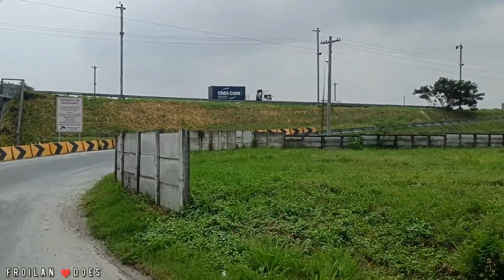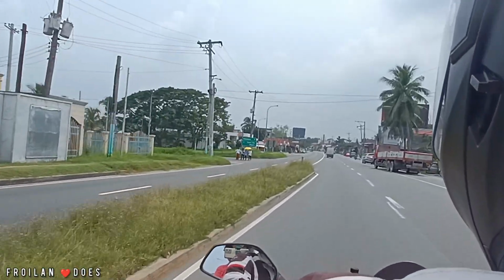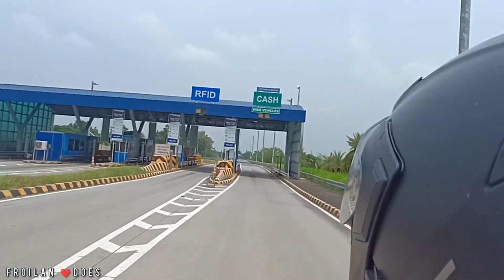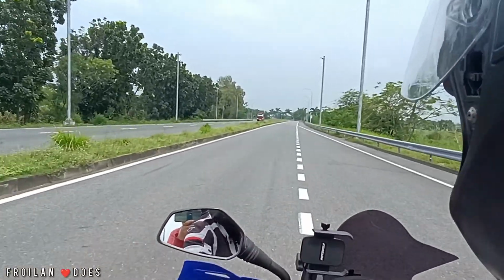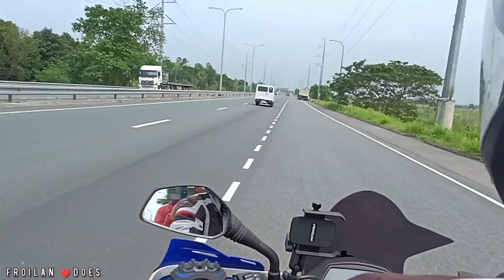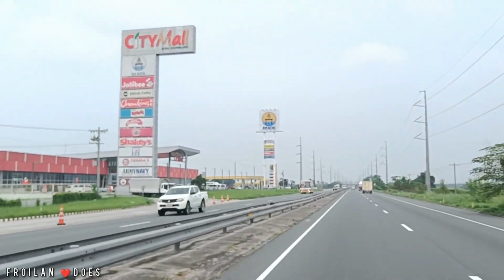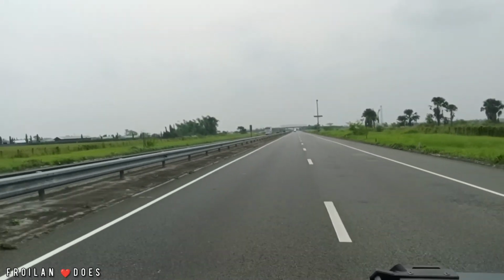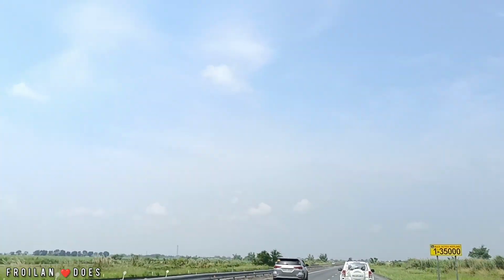Kawasaki | Bajaj Dominar 400 | First Ride | Expressway | SCTEX | TPLEX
First entry to both SCTEX and TPLEX of Azzul, the Kawasaki  Bajaj Dominar 400, how does it feel to ride your first big bike in the expressway, let's find out our first impression riding this budget friendly motorcycle.